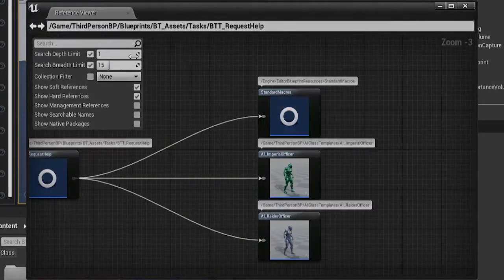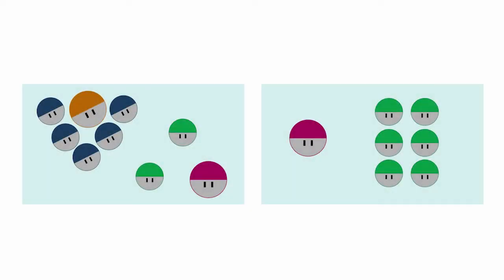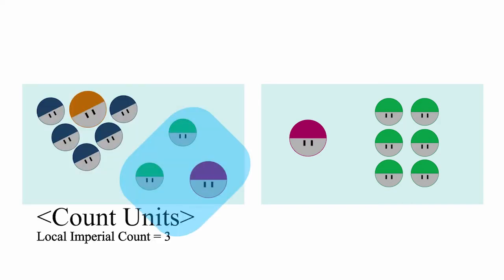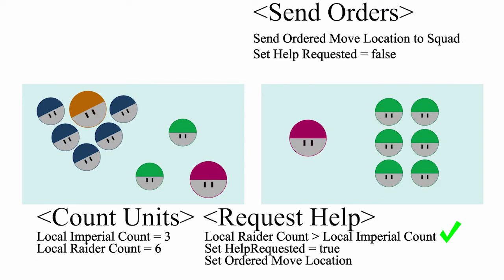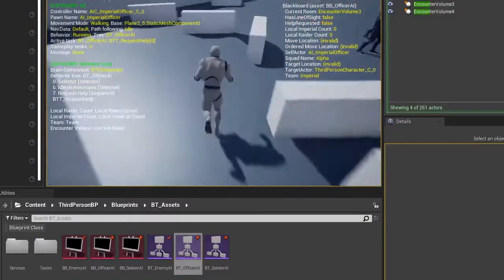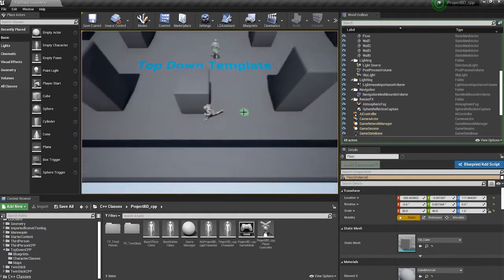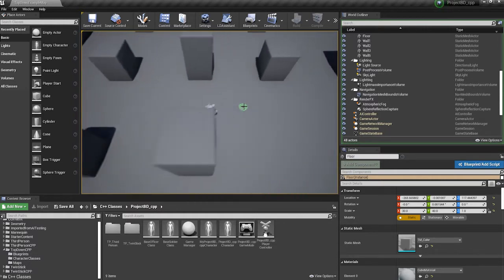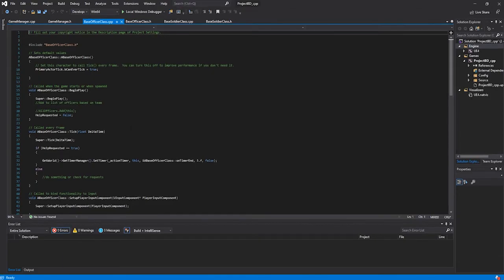Project Breakdown Episode 2 - Circular Dependency | Debugging | Solo Game Dev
In this episode of solo game development, I tried to create a command system for my AI using blueprints. Because of Circular Dependency, I had to switch to C++.

Project Breakdown can best be described as a top-down tactical dungeon crawler. It is being made in Unreal Engine 4.